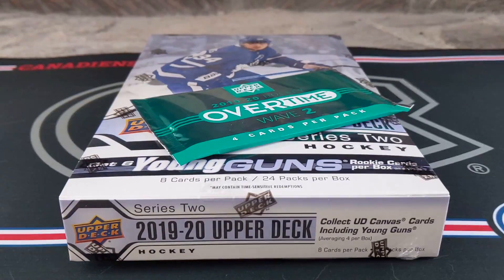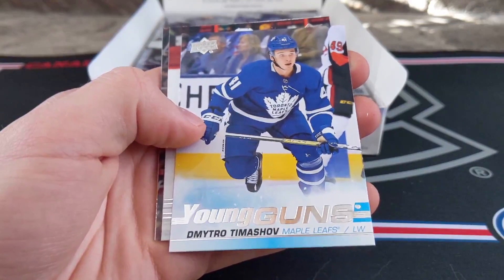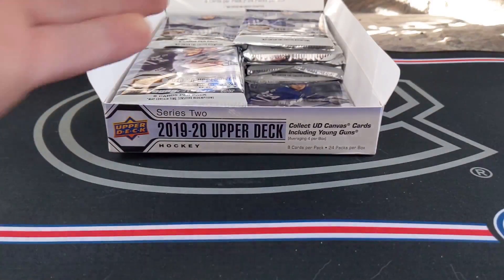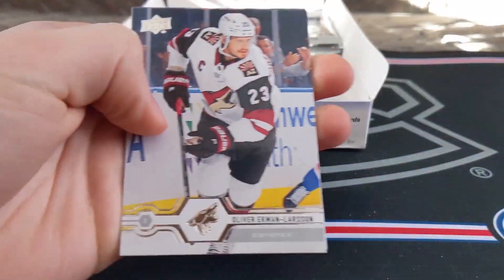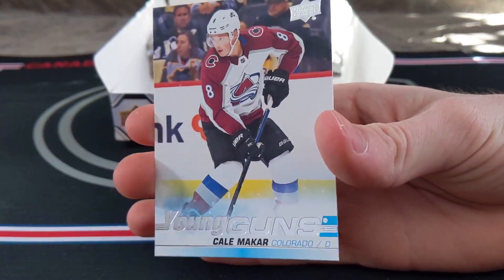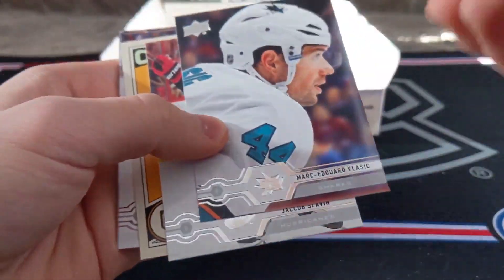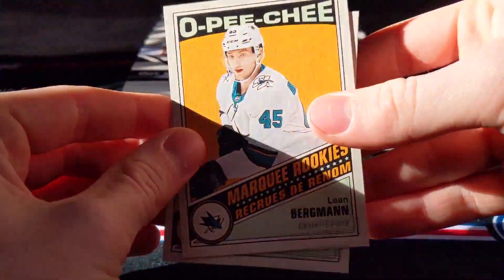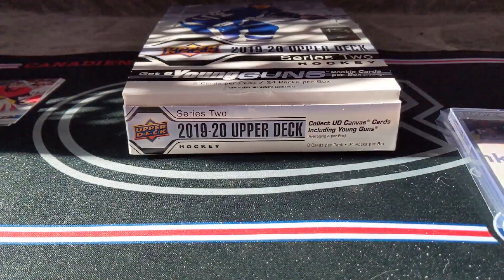2019-20 Upper Deck Series 2 Hockey Hobby Box Break! MOJO!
Beware headphone users... Opening up a box of 2019-20 Upper Deck Series 2 Hockey Cards.

2:22 = First Pack
15:03 = Insert Recap
19:06 = Outro